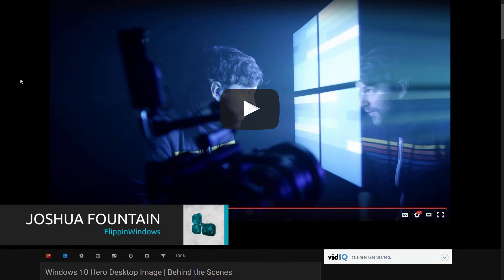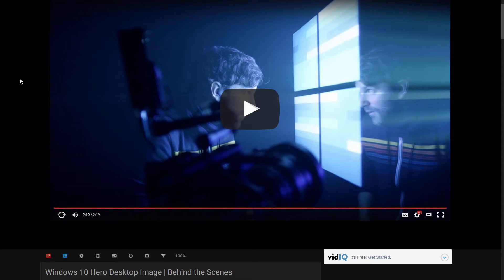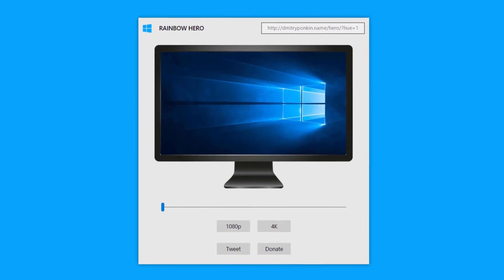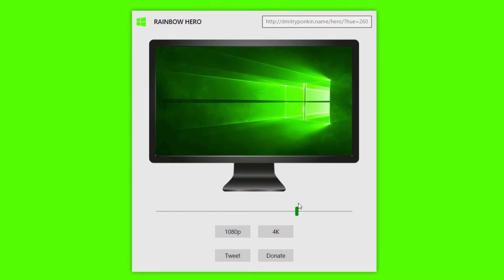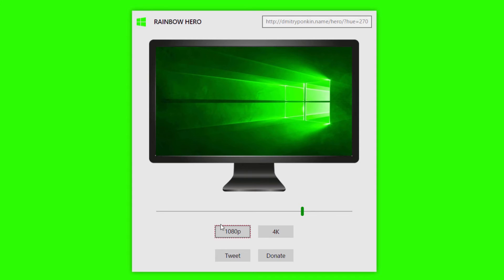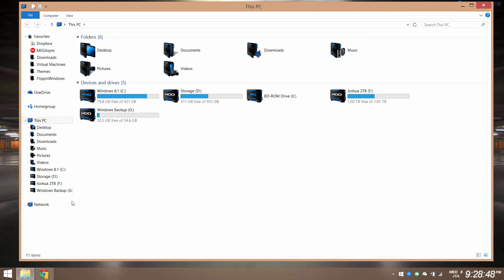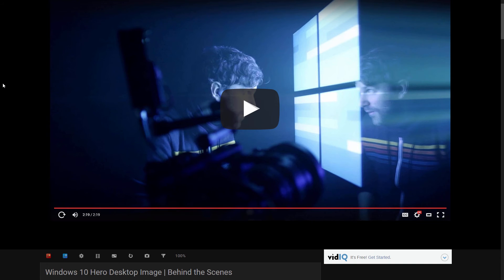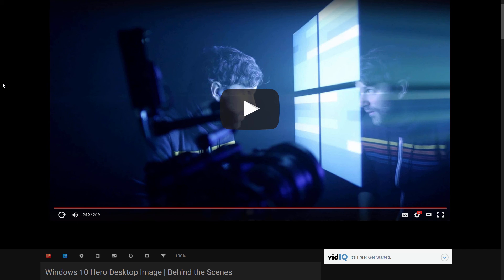Download Windows 10 Hero Wallpaper In Any Color